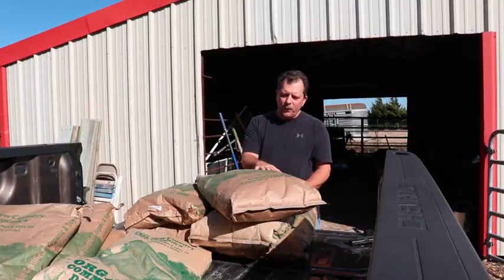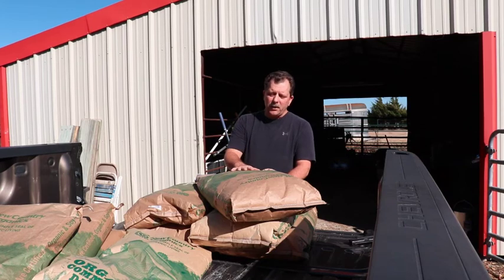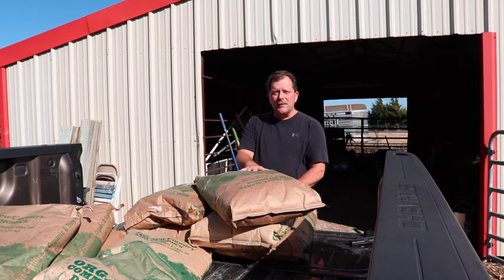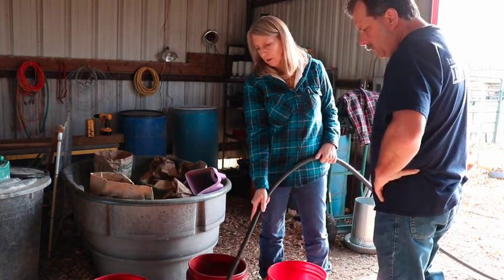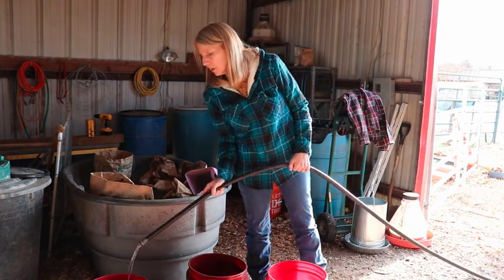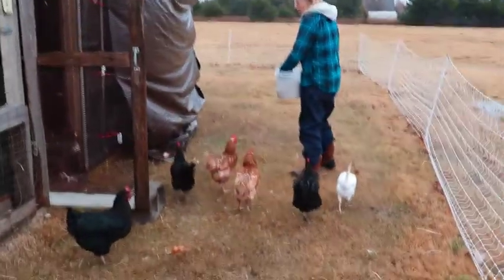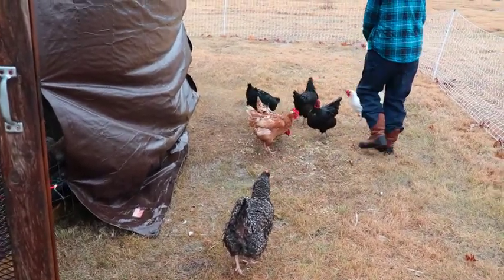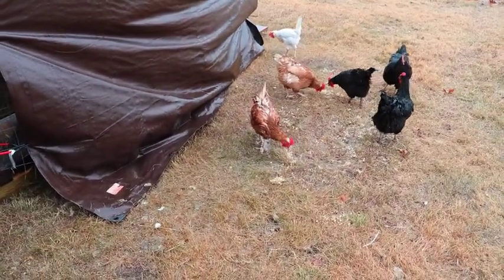Sprouting Organic Whole Grains For Chicken Feed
Sprouting Organic Whole Grains For Chicken Feed for small farms, backyard chickens or the homestead. Organic chicken feed is very expensive. To stretch the chicken feed budget, we decided to sprout whole grains using five-gallon buckets. We put a scoop of wheat, barley, peas, oats and corn in separate buckets. Add water to each bucket so that it covers the grain by about an inch or so. Let it soak for 24 hours. Next day, rinse it and drain off the water. Each grain will sprout in 3-5 days. Sprouted grains provide added nutrients and make the grains as digestible as possible. We are finding that there is so much less waste using sprouted grains to feed our laying hens. Next video, we will show how we set up the buckets to create a repeating cycle to continuously feed the chickens sprouted grains.

market garden
CSA
community supported agriculture
farmers market
small-scale farming
permaculture
back to Eden gardening
organic vegetables
growing vegetables
growing berries
organic gardening
organic gardening methods
organic farming
rainwater harvesting
rain barrels
organic garden pest control
organically raising chickens
organically raised chicken eggs
fermented vegetables
fermented foods
organically grown  honey
beekeeping
homesteading